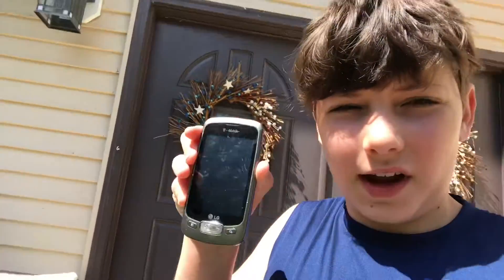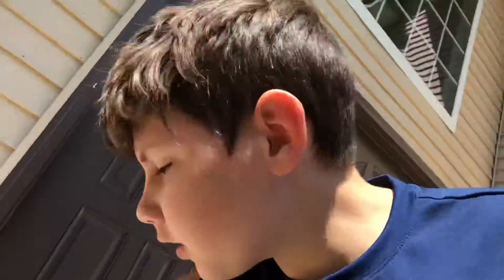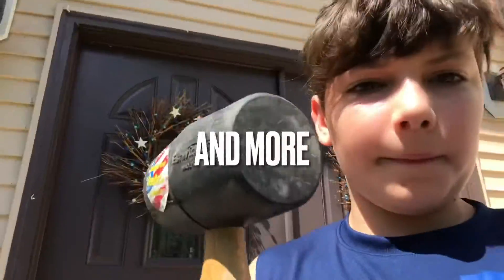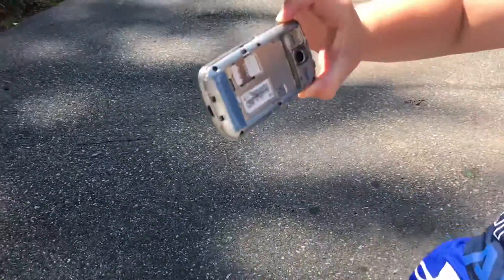Destroying the phone that I found in my moms car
This video is a Lotta fun destroying it was even better